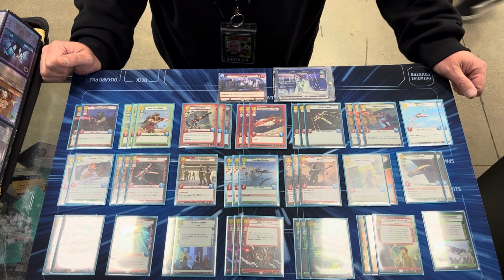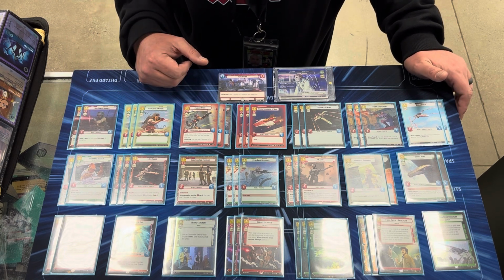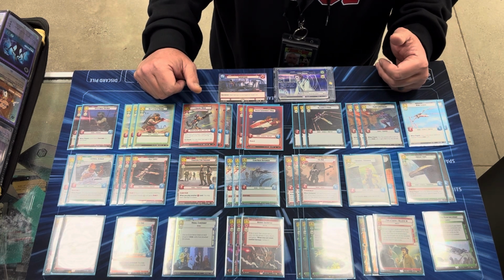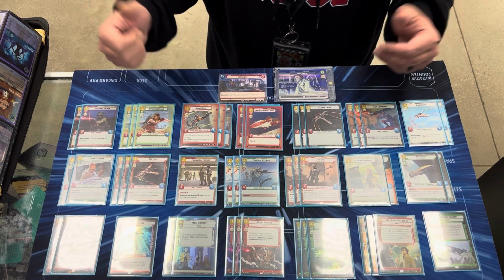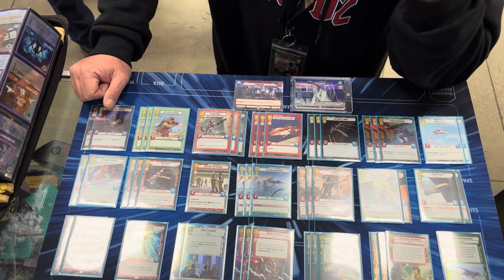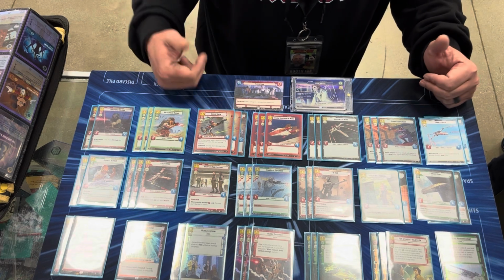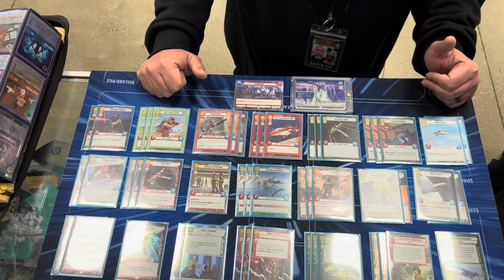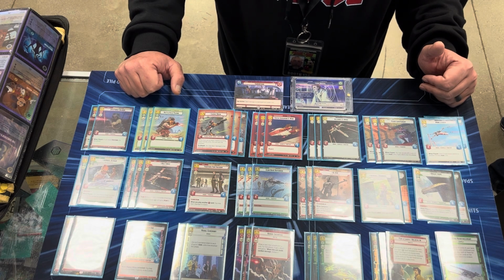Star Wars Unlimited Multi 1st Place Champion Leia Organa best agroo Zerg & Deck Tech with JediJbei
Hi everyone I started my new X / twitter account follow @DarthJarJarMTDS

JediJbei follow on ig Connectandplsy.gg